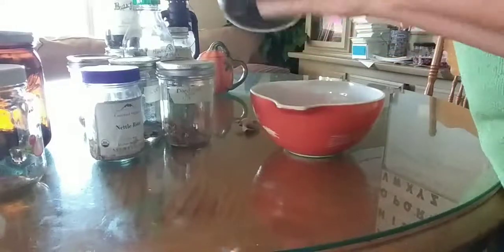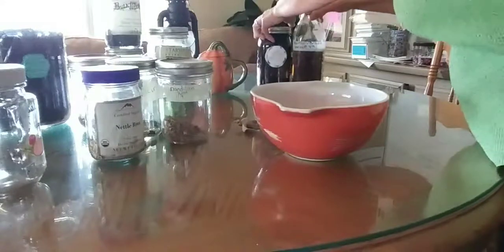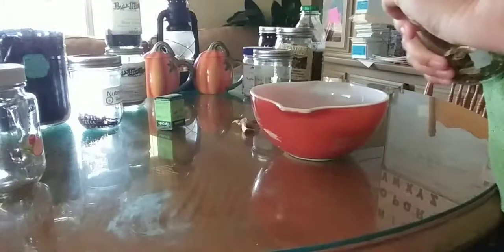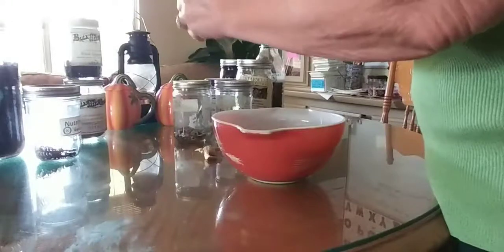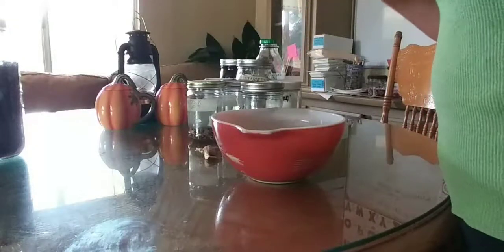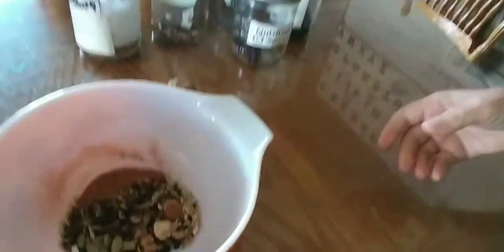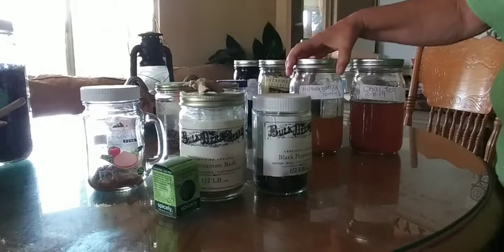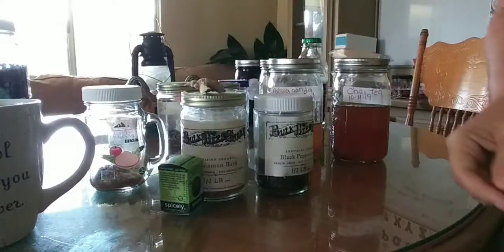Strange chai tea recipe with a twist or two